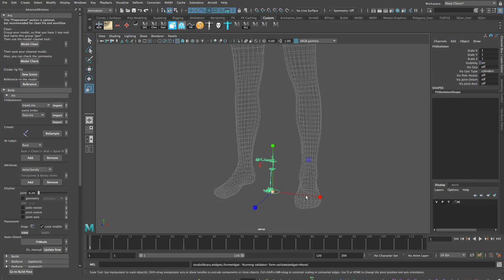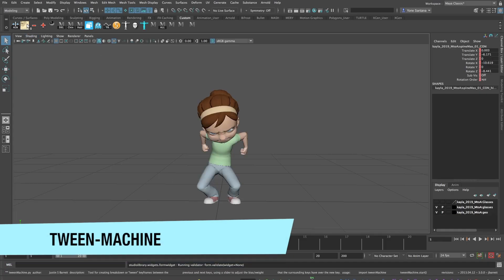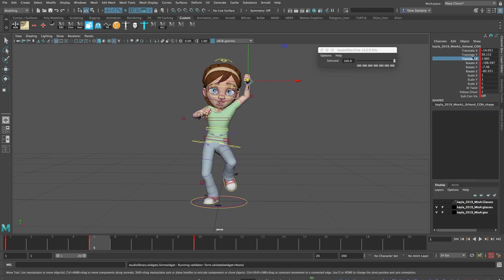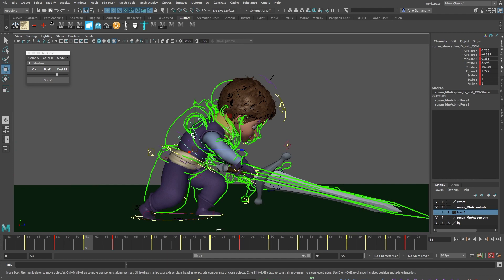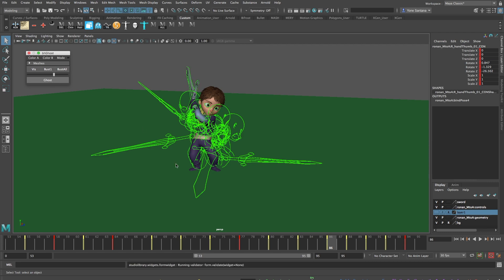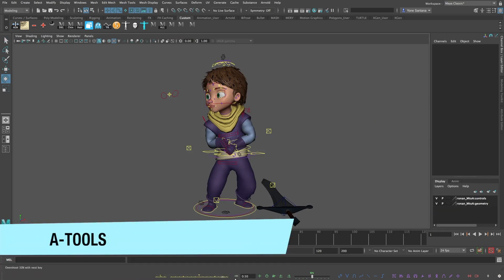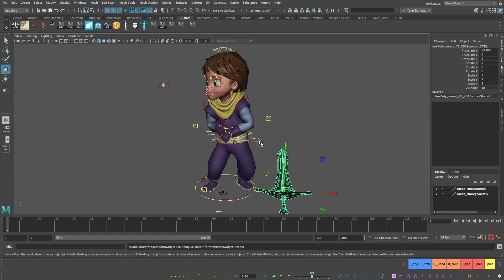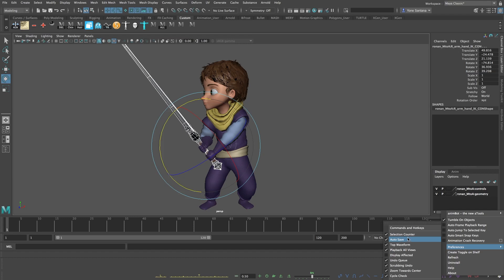Maya Q&A - 5 Free Animation Plugins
This week I'm covering 5 free add-ons to maya that can improve your animation workflow. I didn't used to talk much of plugins, add-on or scripts on the channel, but the more I refine my workflow the more tools I end up using.